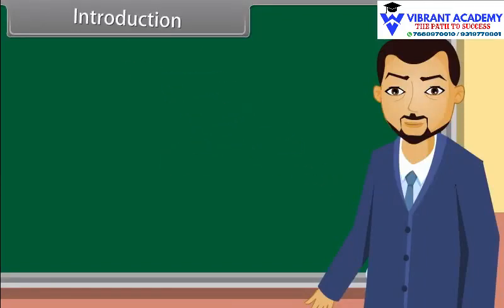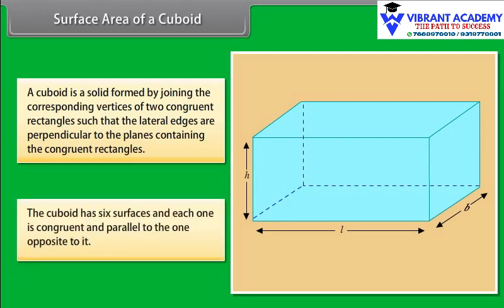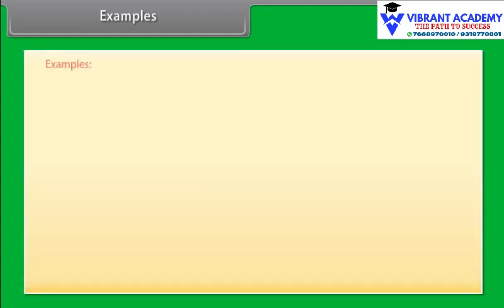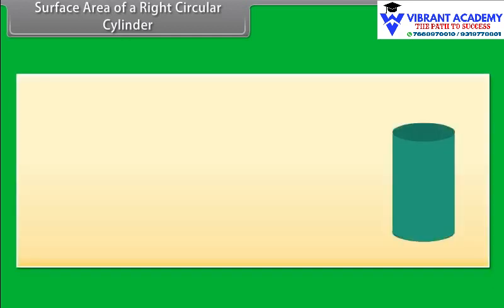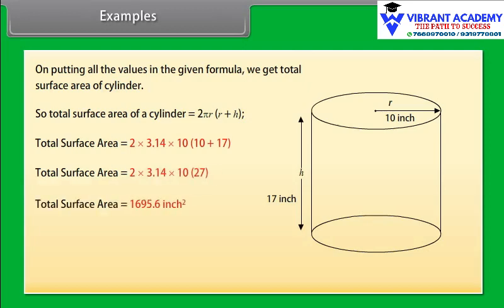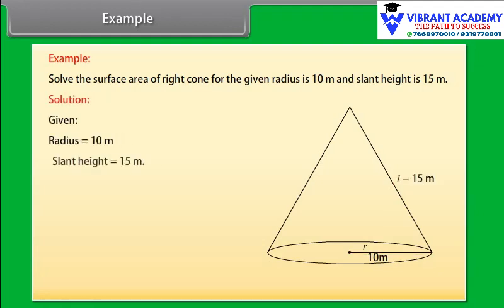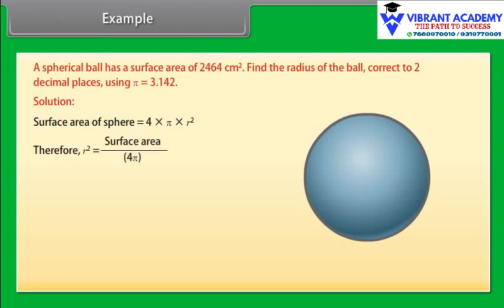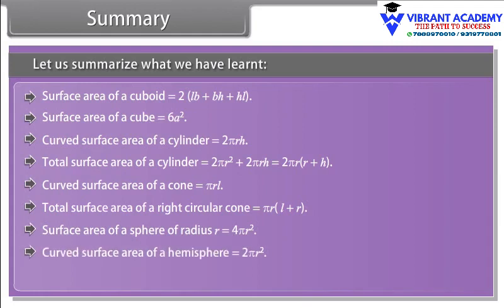Surface Area for ssc